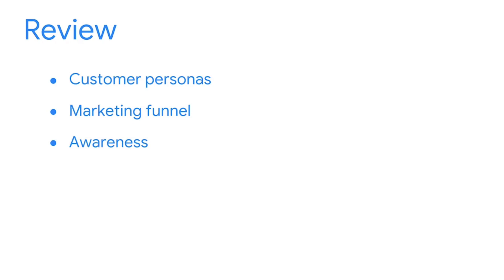Lecture 10: Wrap-up Module 1 -How Attract and Engage Customers with Digital Marketing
You will continue to learn about the marketing funnel and its stages: awareness, consideration, conversion, and loyalty. You’ll also learn strategies for turning potential customers into paying and repeat customers at each stage of the marketing funnel. Finally, you’ll explore how to use customer personas to understand consumers’ goals, pain points, and preferred online platforms.

Learning Objectives:
• Identify customer personas and build your target audience.
• Describe the marketing funnel’s purpose and benefits.
• Learn strategies to build brand awareness among potential customers.
• Detail how to build interest and have potential customers consider your business.
• Understand how to increase your conversion rate.
• Apply strategies to build brand loyalty in paying customers.

Skills you'll gain :

Google
Search Engine Marketing
Customer Awareness
Website Structure